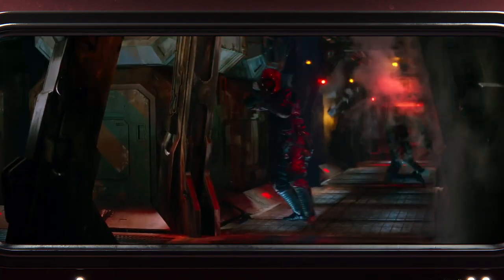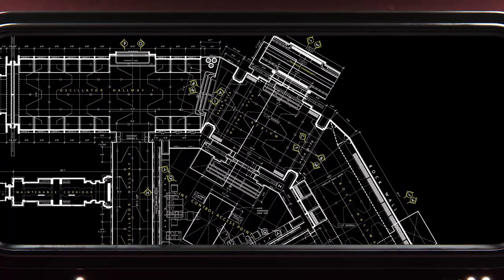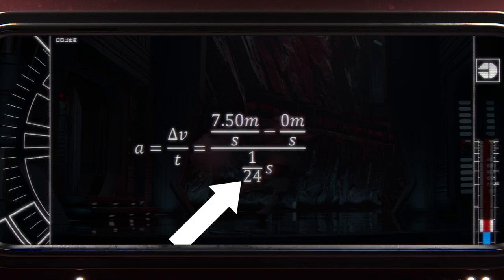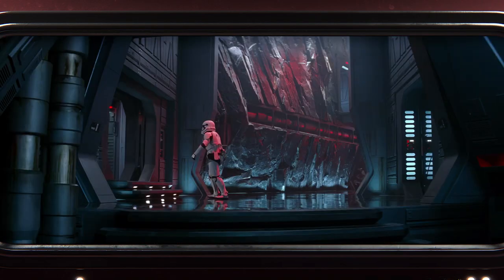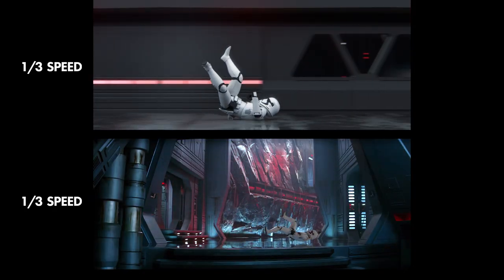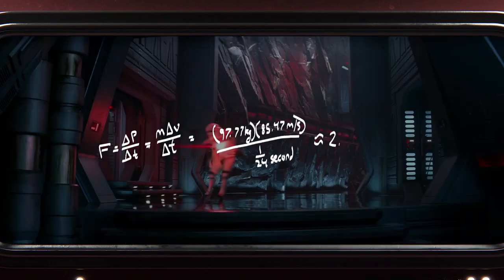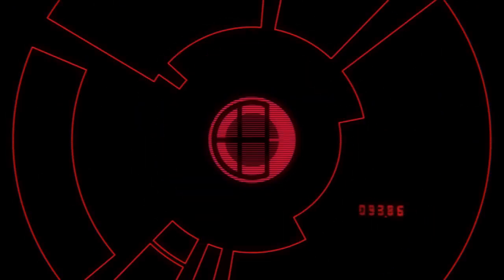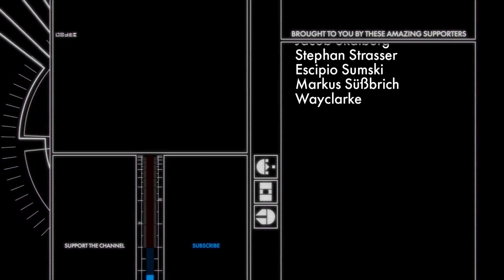Chewie's Ludicrously Powerful Bowcaster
From The Force Awakens, we all know that Chewie's bowcaster is very powerful. But how powerful is it? Turns out, we can measure it pretty accurately!